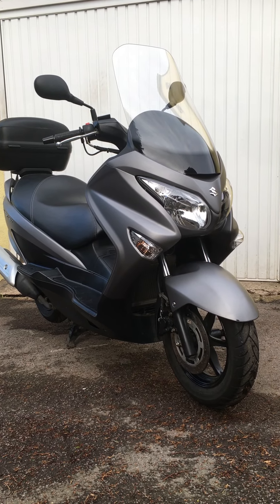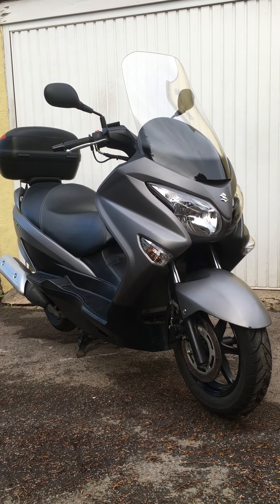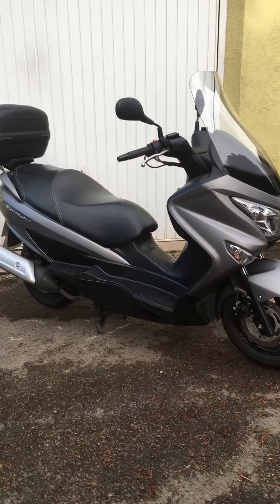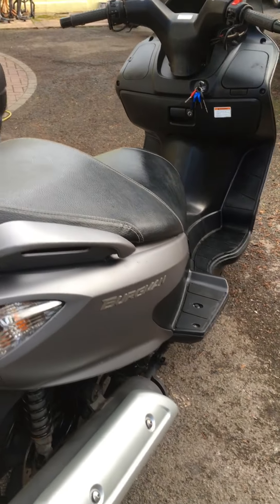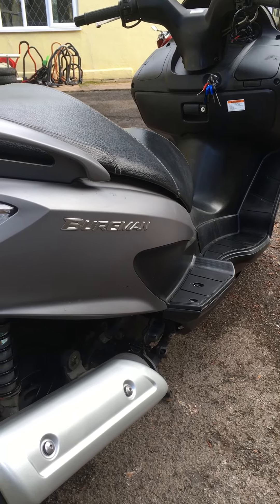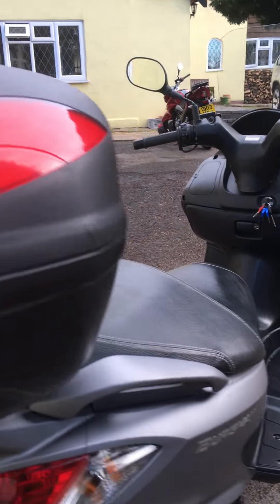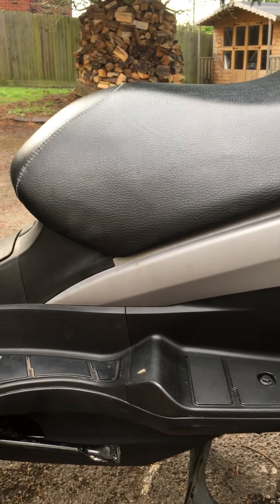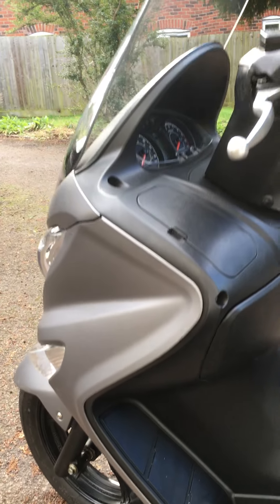2016 Suzuki Burgman 125cc - Lovely Condition, with only 5,600mls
The Baby of the Burgman Family, presented in Lovely Original Condition.

It may only be a 125cc Scooter, but She has the same styling and presence, of Her larger siblings. Lots of Comfort and Lots of Room.

In addition to the cavernous amount of space, underneath the seat; there is also a Givi Rack and Top Box.

Starts on the button, rides, accelerates, Handles and Stops, just as She should. Faultlessly.

Make no mistake, The Suzuki Burgman Family of Scooters, are the best.
Offering a range of Engine Sizes.
Built with style, comfort and purpose in mind.

The Burgman is a Large Scooter, and is a joy to ride.

Just been serviced, with the usual items; plus a New Battery, Rear Tyre and Rear Brake Pads.

If you would like any further information, on this; or any of our Great Bikes, please call Chris at Paddock Hill Bikes on 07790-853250, or contact